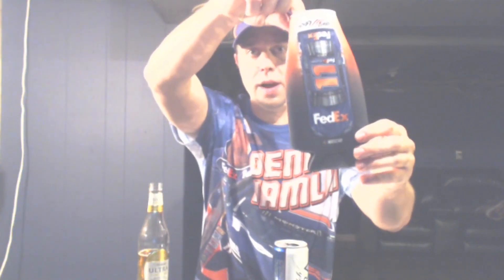Michelob Ultra Pure gold review compared to Original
Chef gives us a good ol comparison video